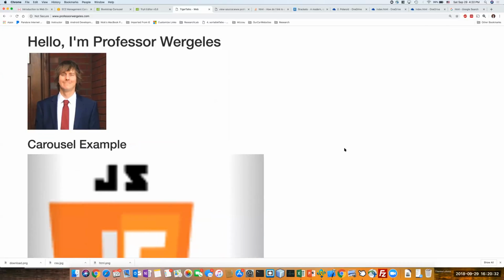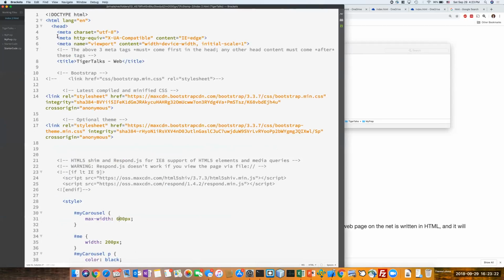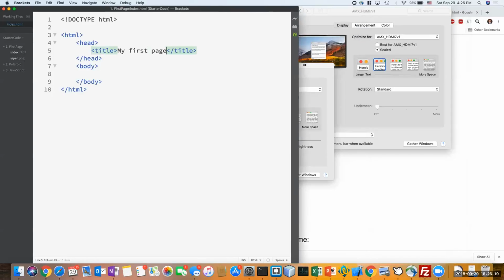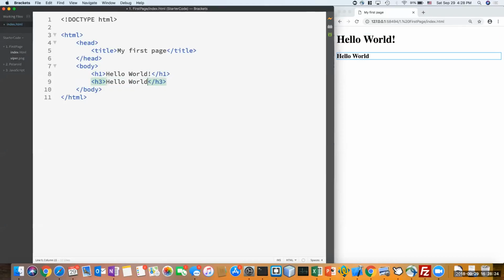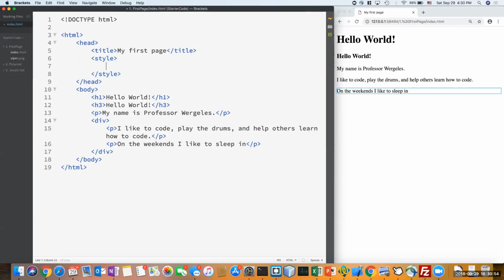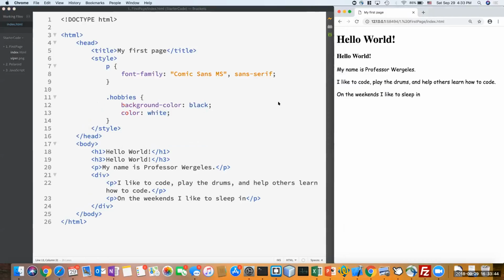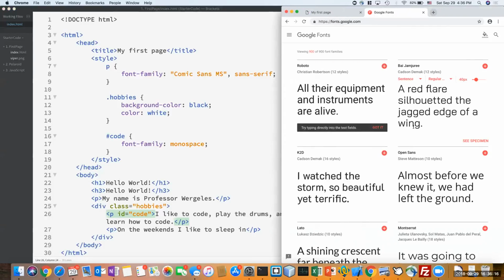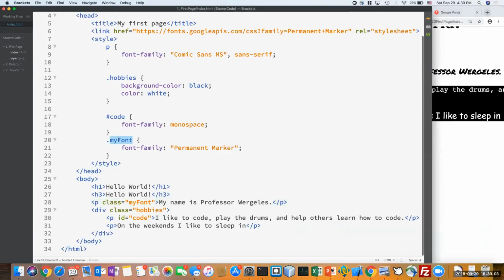TigerTalks: Intro. to Web Development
An introductory presentation on web development and page creation.